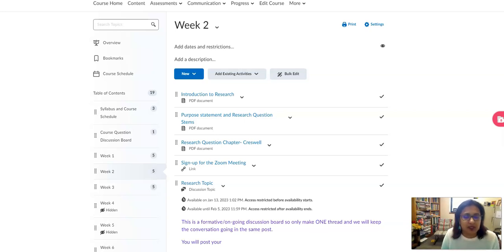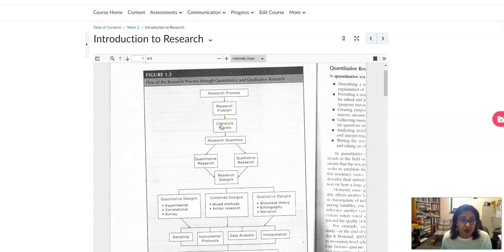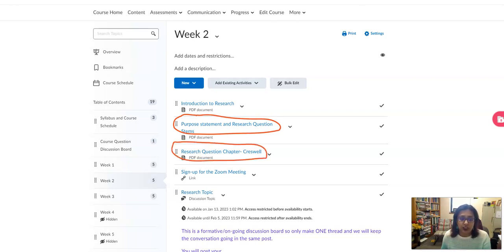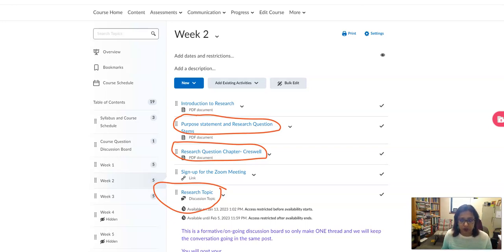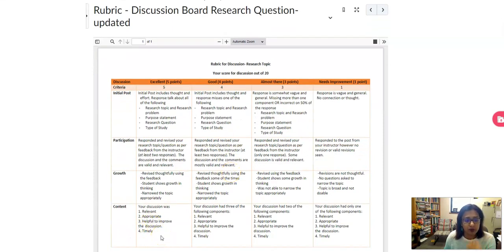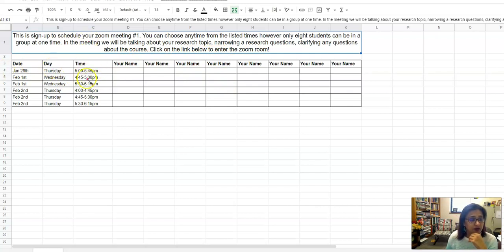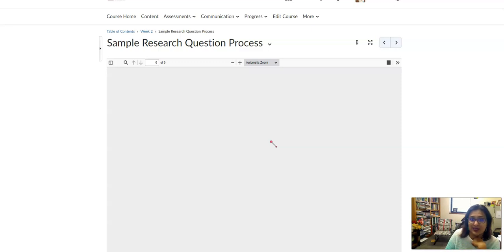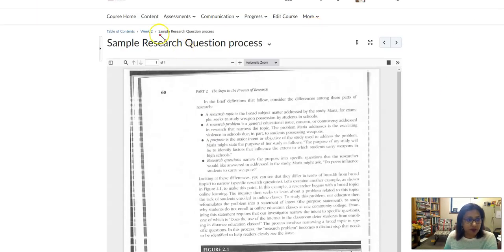Watch me First Week 2